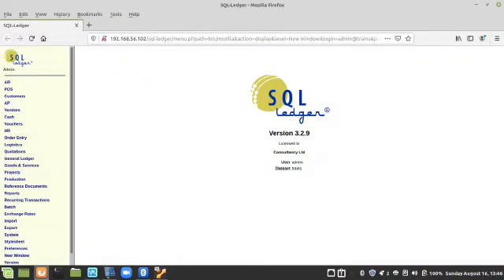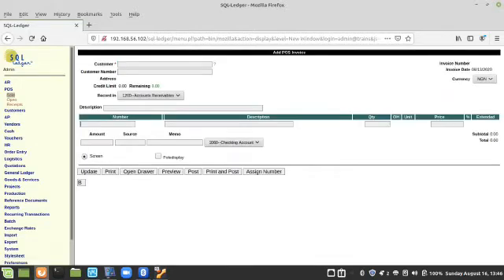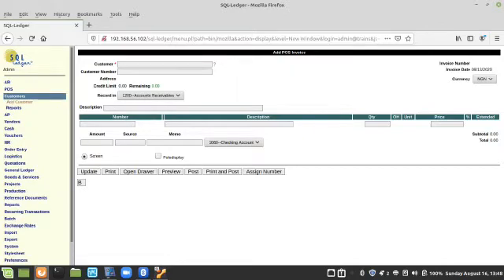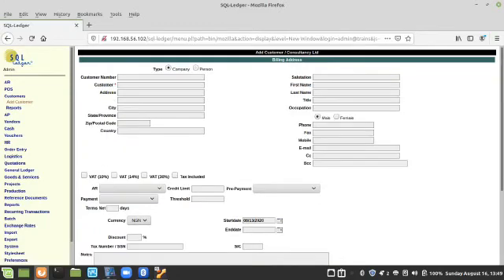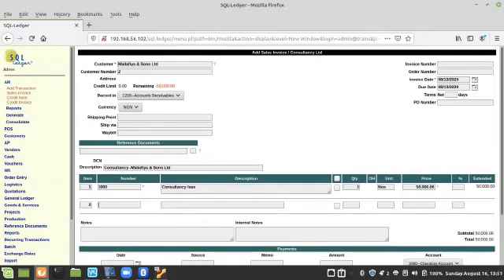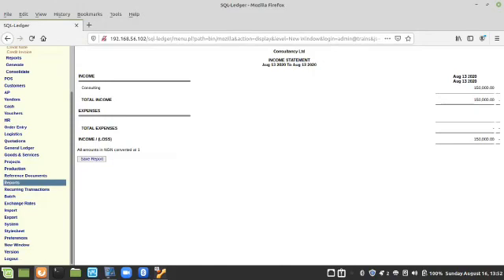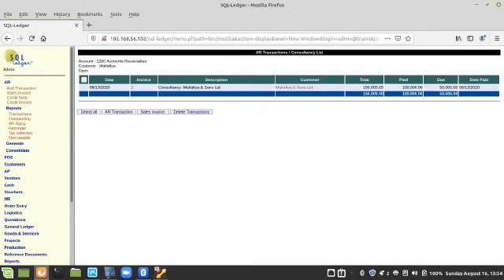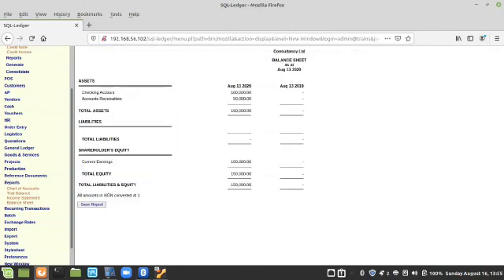sql- ledger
This video demonstrate what sql-ledger is and what the software can do for businesses.